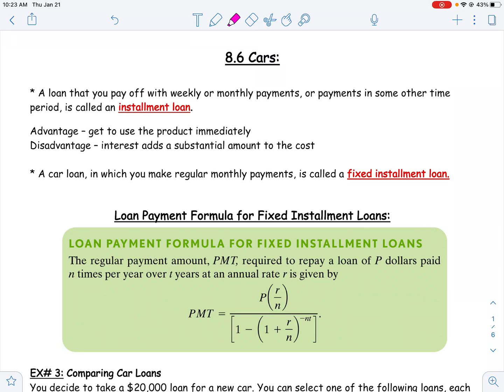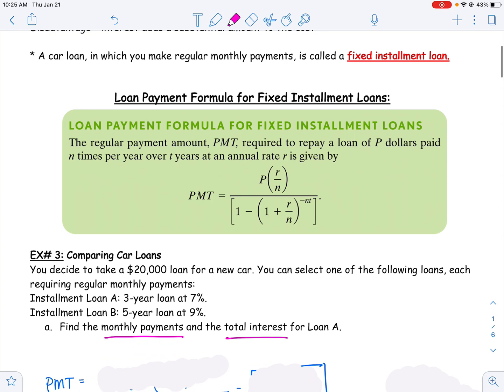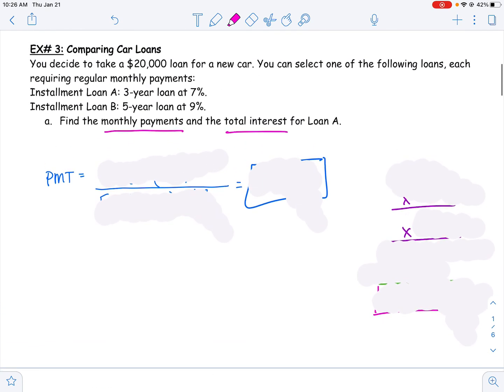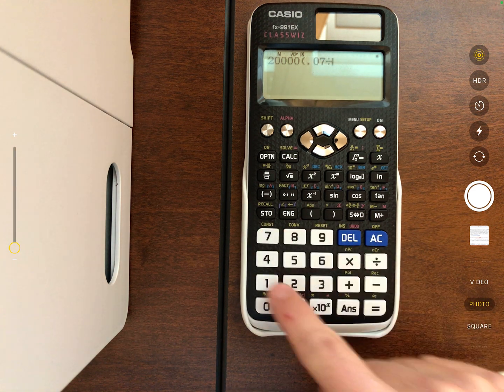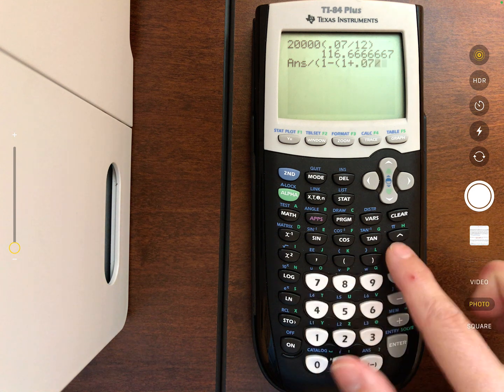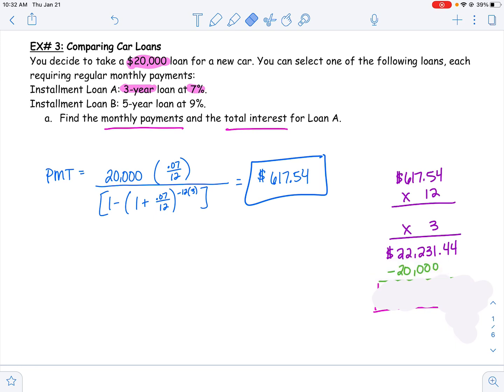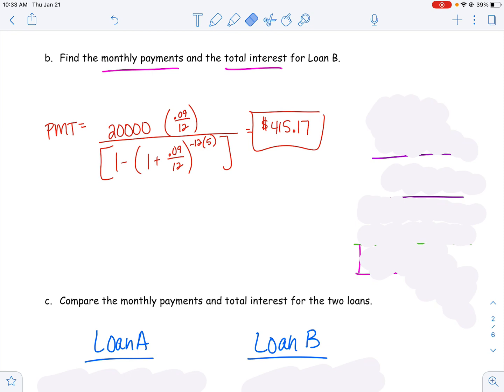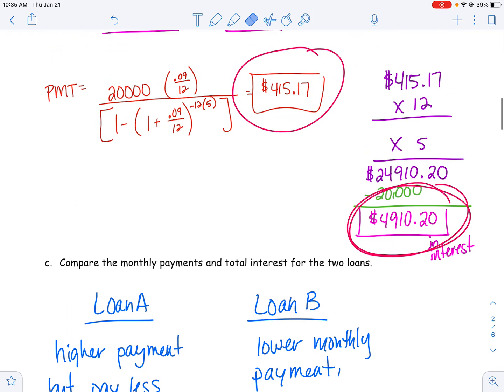MAT142 8.6 Ex1 Cars VIDEO lesson